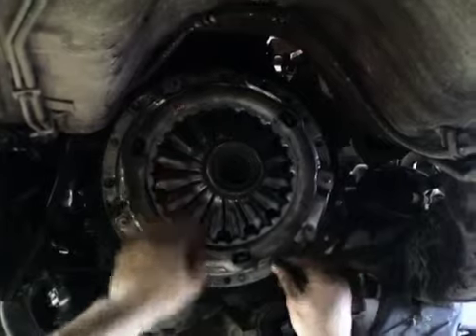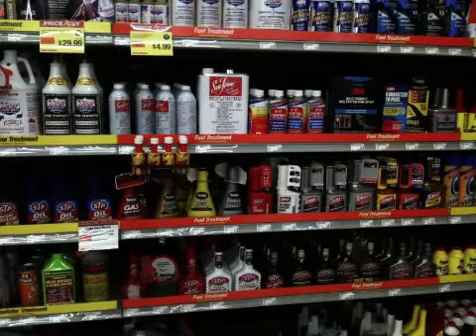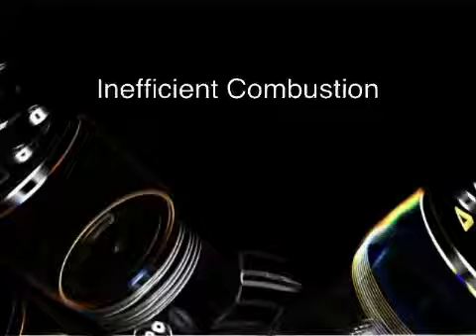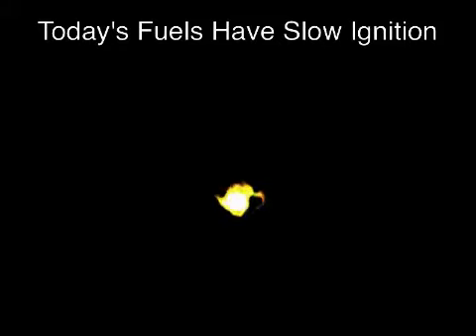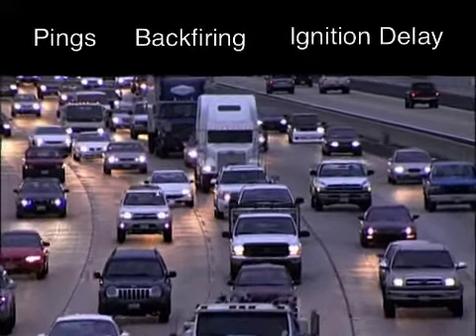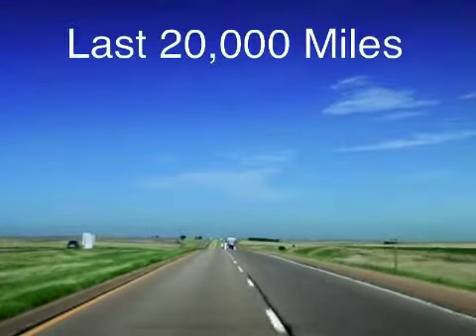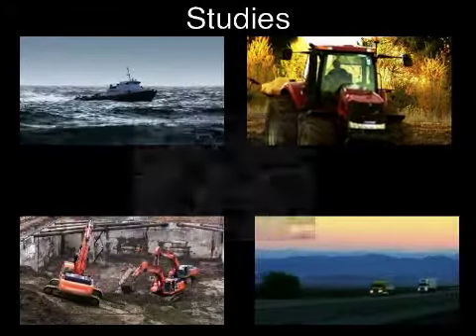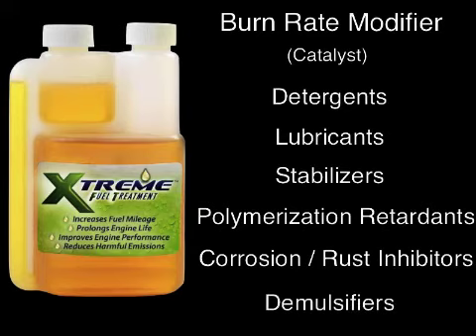XFT Commercial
Large Companies around the world have been using XFT for many years! It's NOW available to YOU!!! Don't be left out.